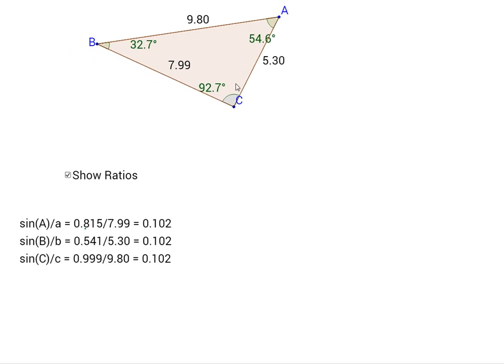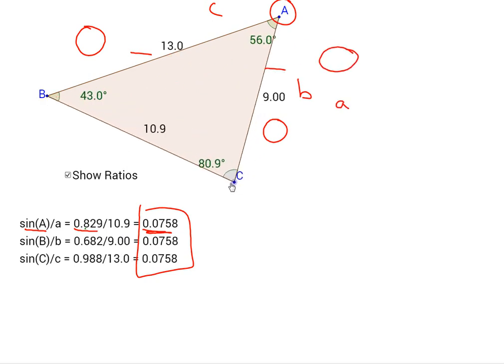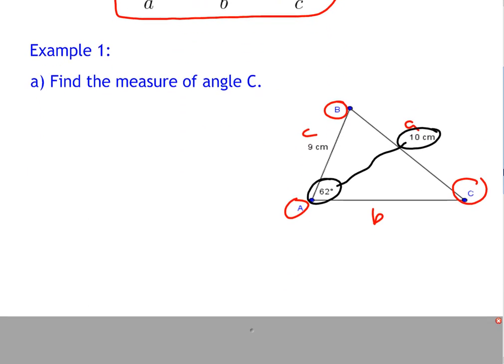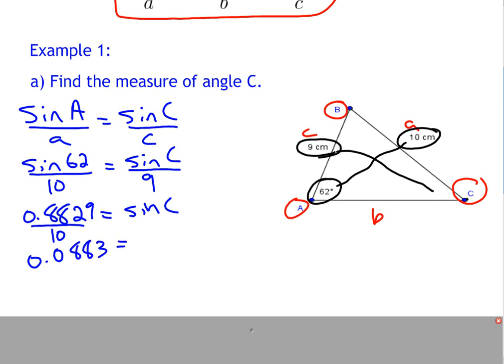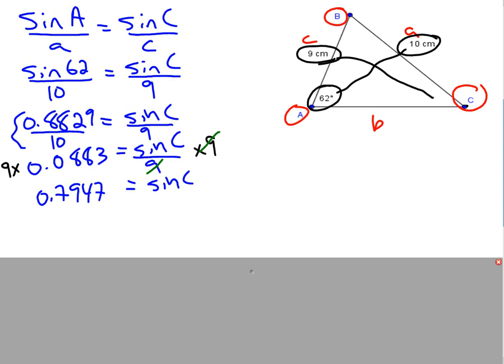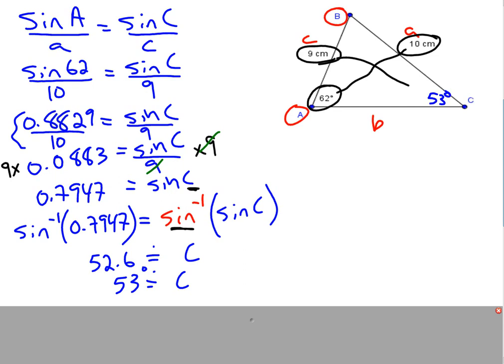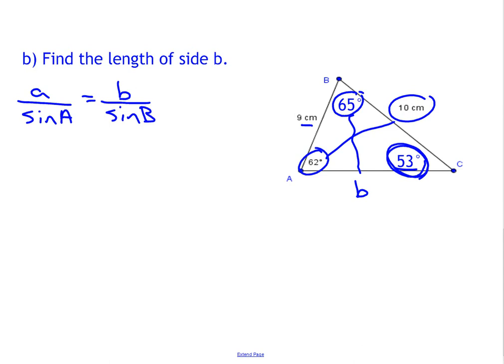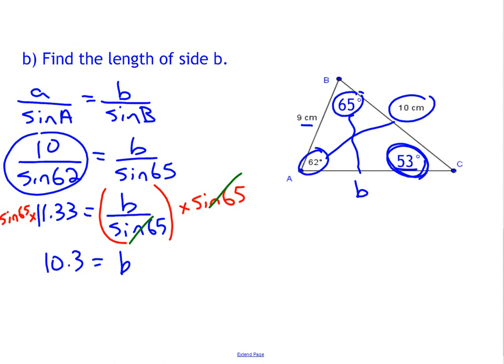Sine Law Video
A quick introduction to finding missing side lengths and angles using the sine law.